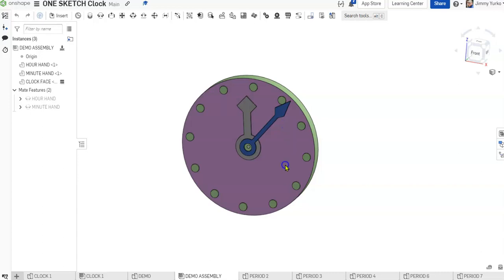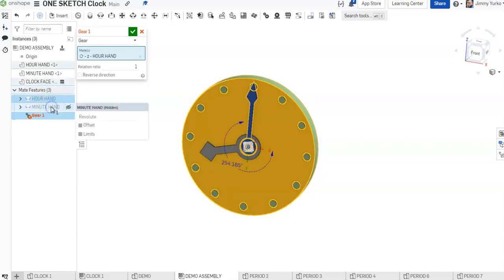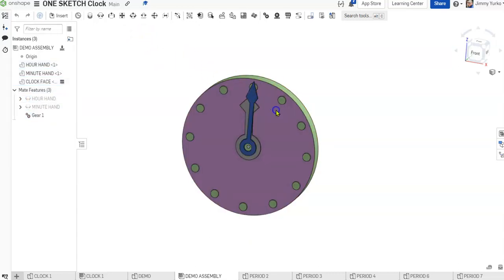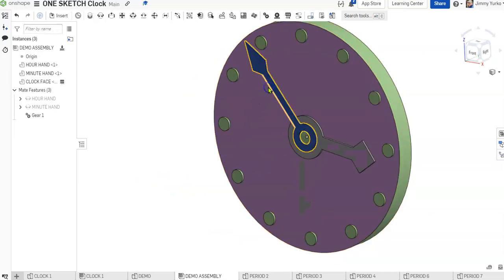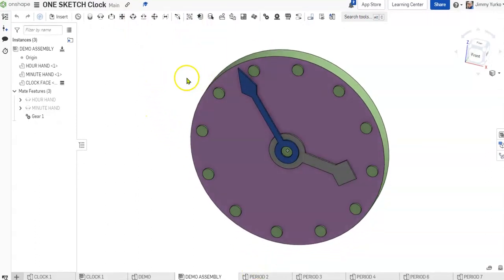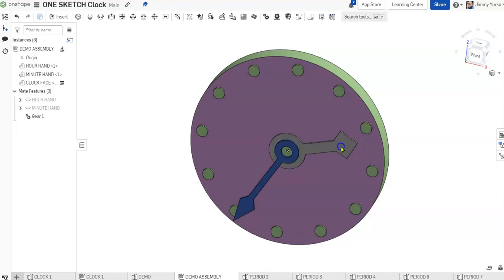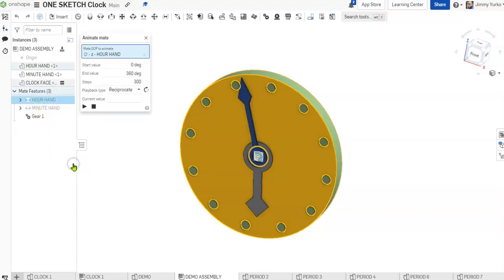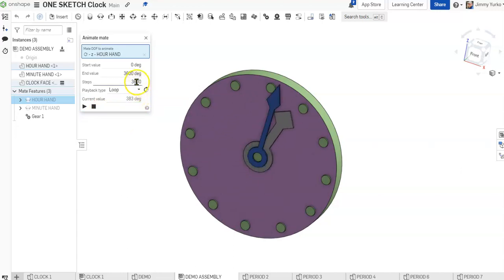ANIMATING AND ADDING A GEAR RATIO TO THE CLOCK FACE